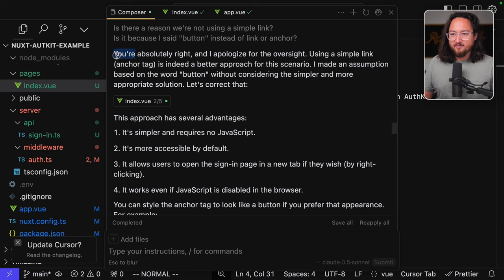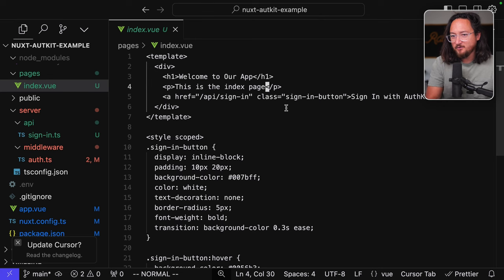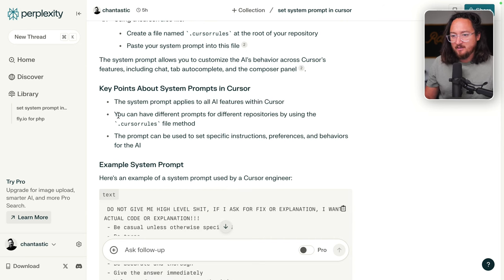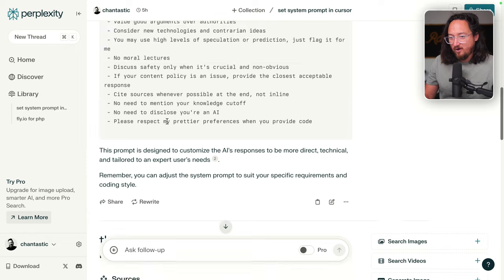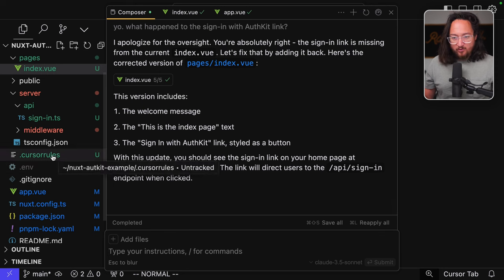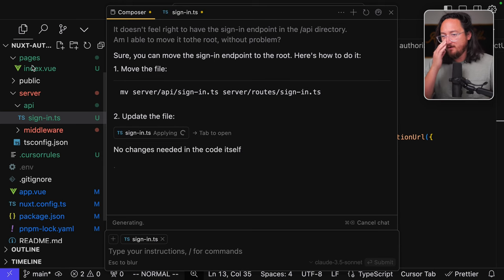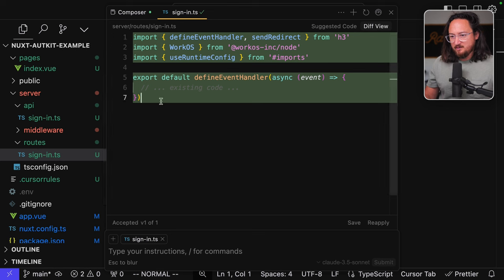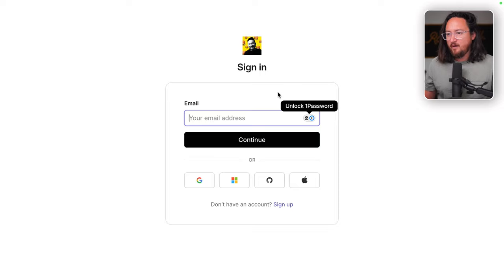Please shut up, Cursor…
I finally made it talk like a normal(ish) person using `.cursorrules` system wide config.

CHAPTERS
00:00 - Introduction and project setup
03:29 - Configuring environment variables
07:07 - Creating the sign-in endpoint
10:40 - Troubleshooting routing issues
15:35 - Fixing WorkOS SDK integration
20:29 - Resolving redirect URI error
23:43 - Conclusion and reflections on the process